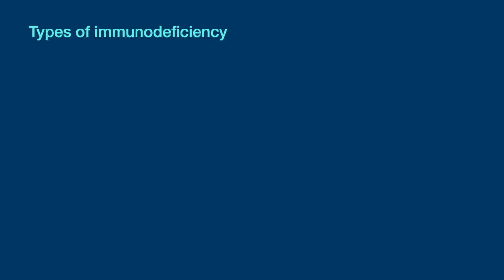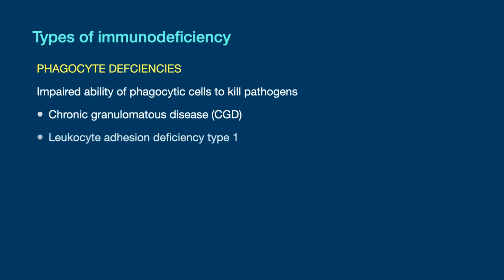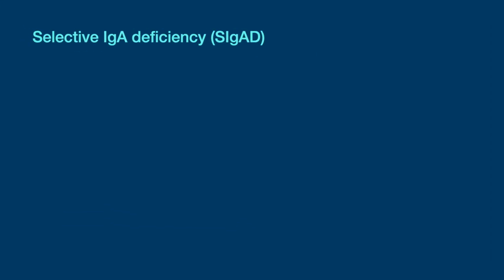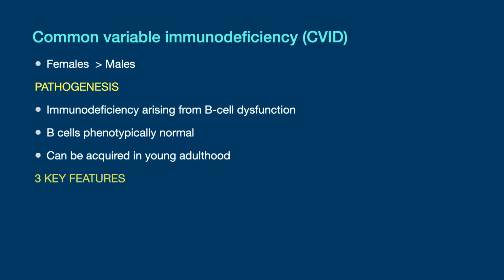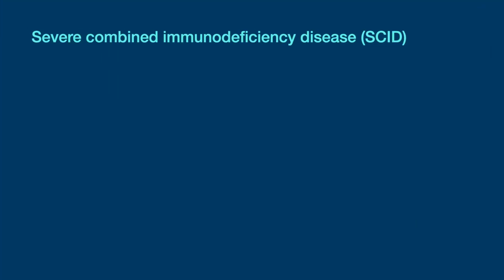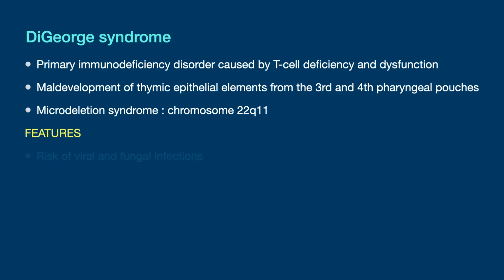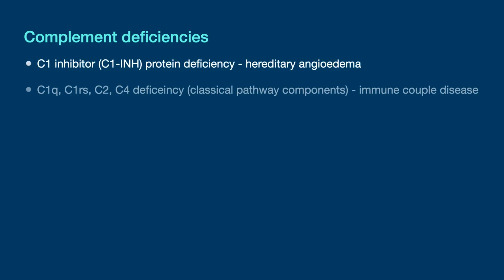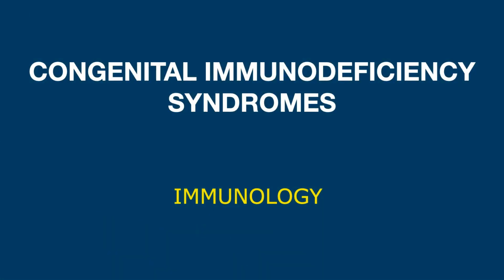Congenital Immunodeficiency Syndromes - High-Yield Review: Immunology | Clinical Sci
Congenital immunodeficiency syndromes high-yield clinical review covering core diagnostic criteria, evidence-based management, and essential exam frameworks.